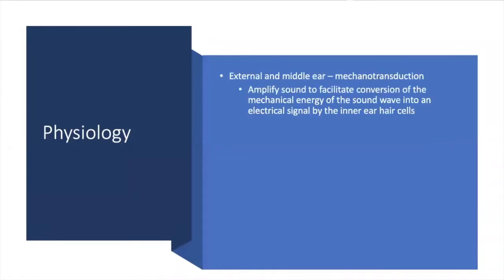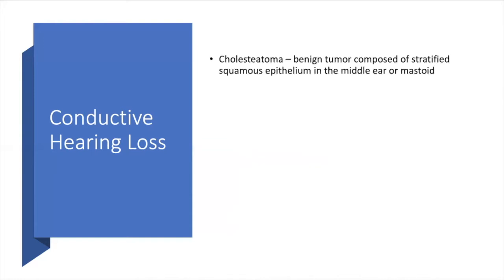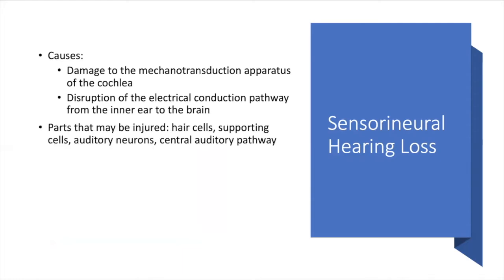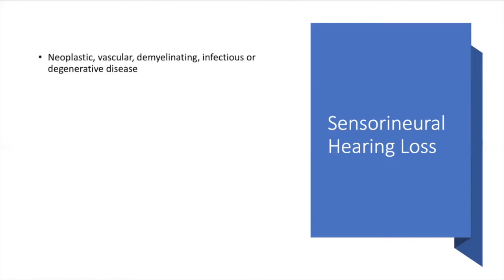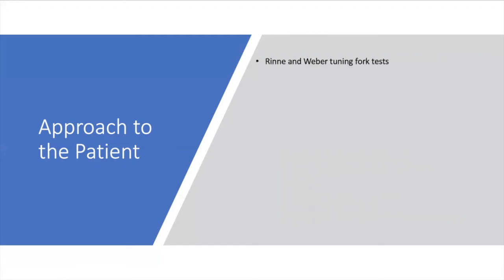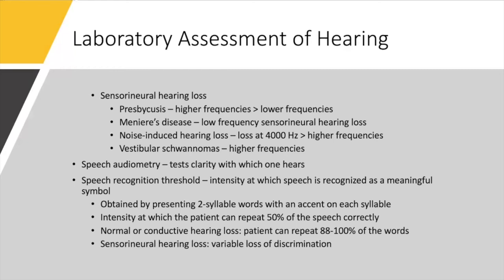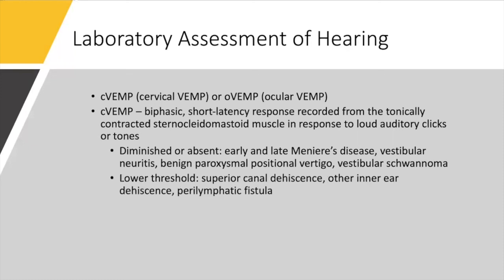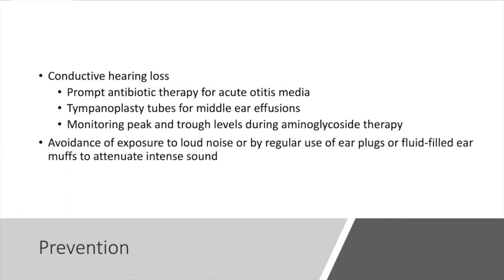Chapter 30: Disorders of Hearing